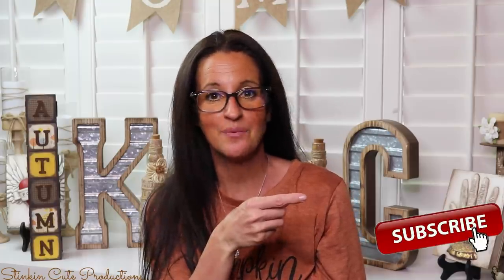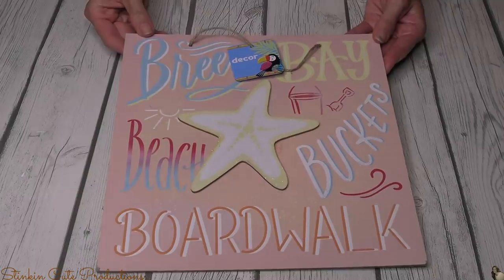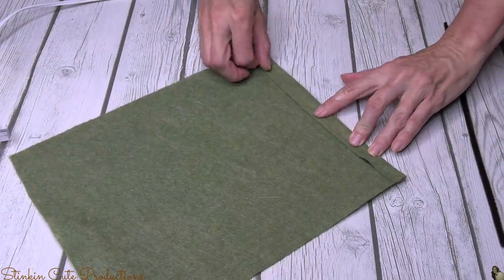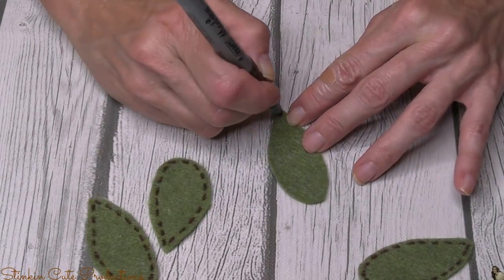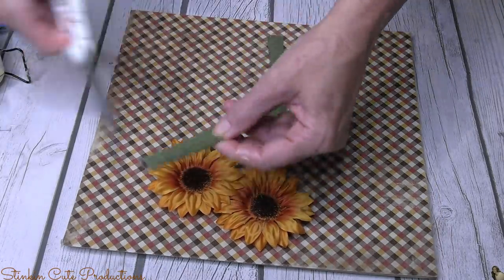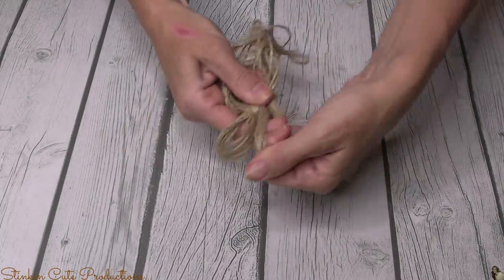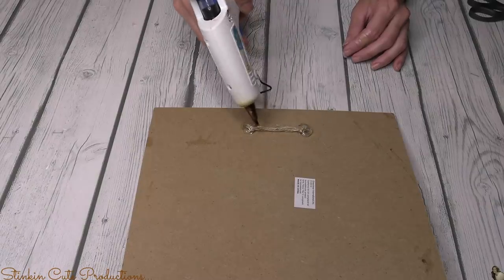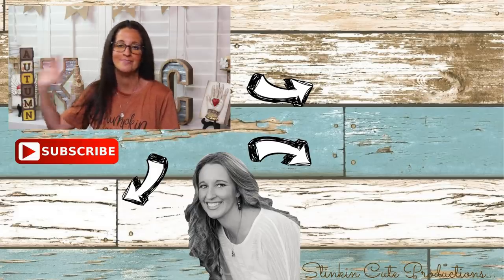EASY Dollar Tree & Michael's FALL DIY | UNDER $5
This is an EASY Dollar Tree and Michael's FALL DIY that is going to cost you UNDER $5 to make! This is such an EASY DIY and the outcome is SOOO COUNTRY FARMHOUSE I can hardly stand it! So come CRAFT on a BUDGET with me today to see how EASY it is to make this FALL Wall Decor Plaque for UNDER $5 using BUDGET Friendly items that you can get at the Dollar Tree and at Michael's! Happy CRAFTING Everyone - Kelly :-)

KB Creations
5022 West Ave. N. Suite 102 #187

HP Envy